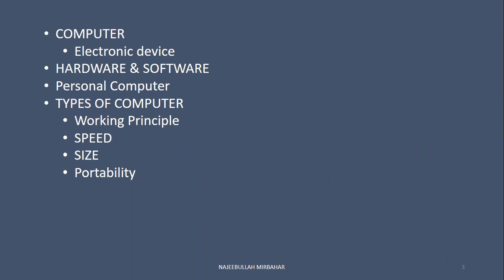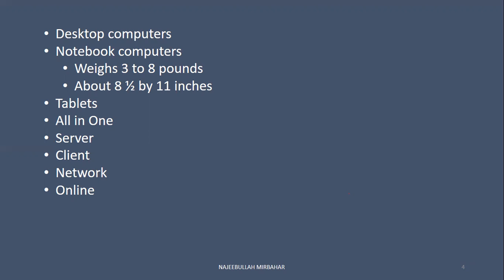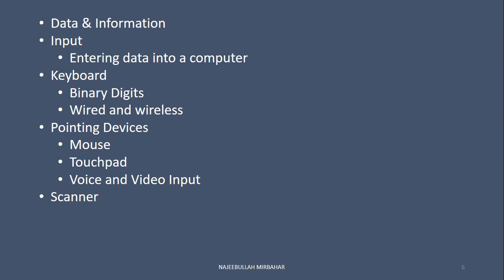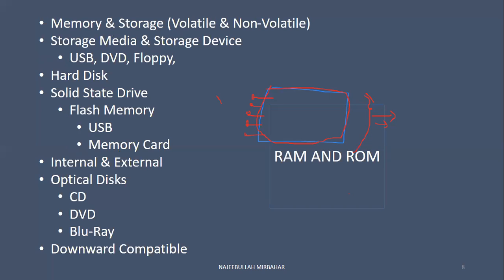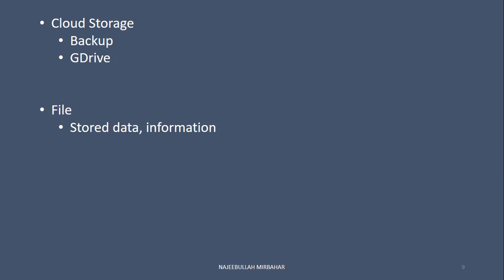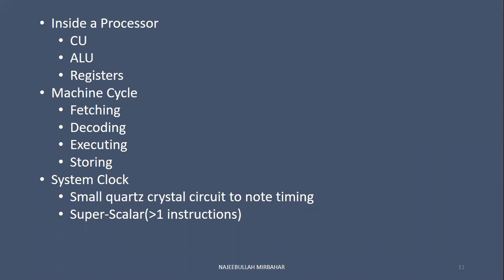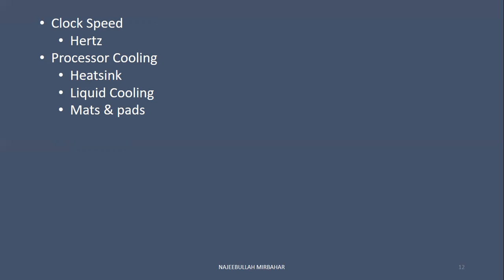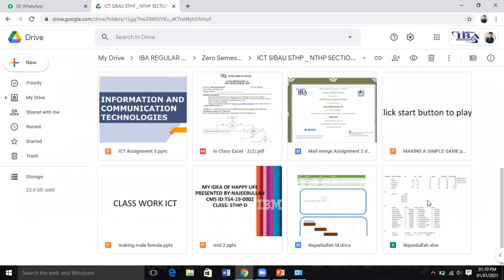Zero Semester first 2 chapter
First two chapters of IBA Sukkur Zero Semester are covered..